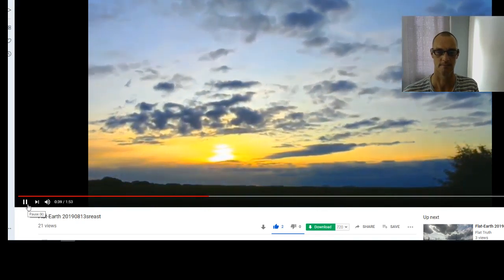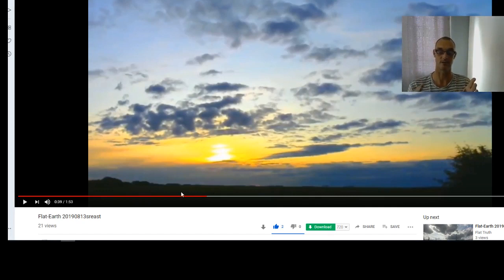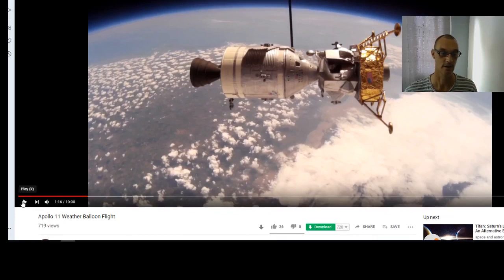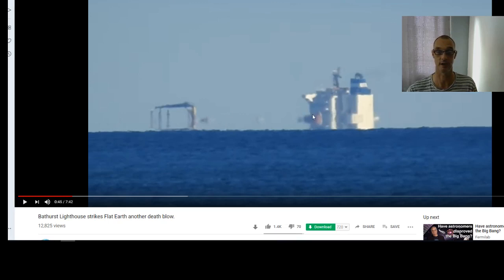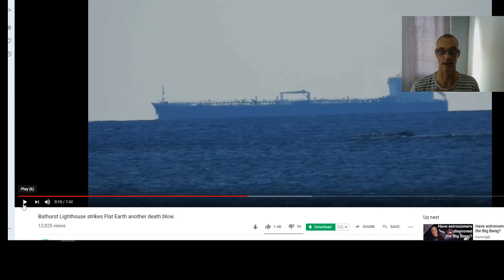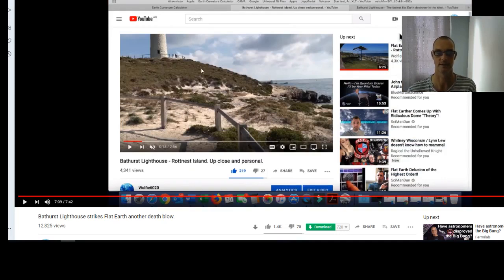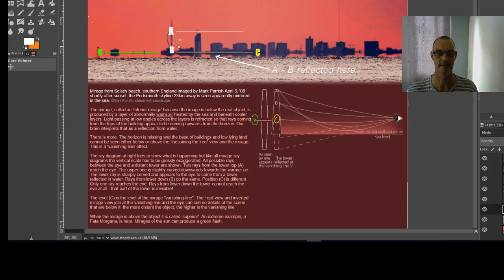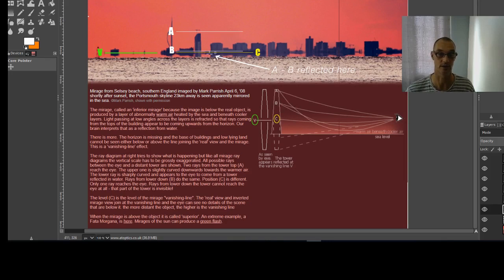3 Fab Flat Earth Proofs: Sunrise, Eratosthenes Sun Angles, Mirages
Here are 3 fab flat earth proofs from two flat earth researchers and one flat earth denier. Flat earth proof 1: Sunrise above clouds. Flat earth proof 2: Eratosthenes – 1 degree latitude = 111km. Flat earth proof 3: Globe defender claims mirages are earth curvature.
The first flat earth proof is an excellent example of sunrise appearing above clouds. We discuss how this is easily explained as the sun moving across a stationary, level earth.
The second flat earth video is from an Italian flat earth researcher who explains how the sun angles and distances measured by Eratosthenes for 1 degree on the globe earth are 111km on flat earth.
Flat earth video No. 3 is an excellent example of mirages passed off as curvature in a video that claims a death blow against flat earth. We also look at the mindset of these globe earth proponents who hate flat earth research because their believe is under attack, making them ignore the obvious and rally against flat earthers.